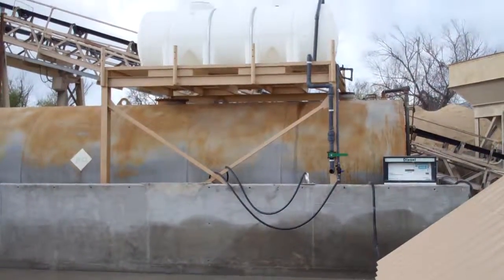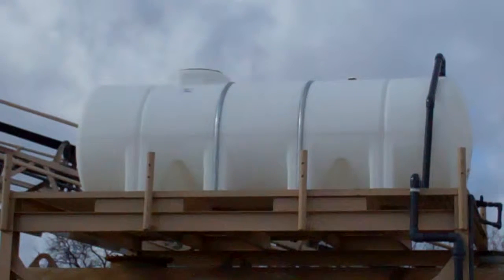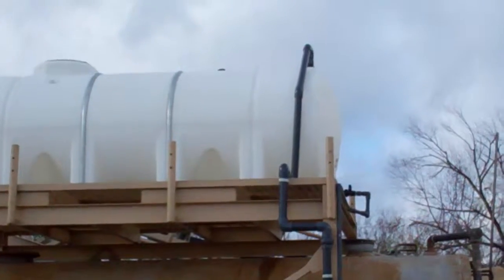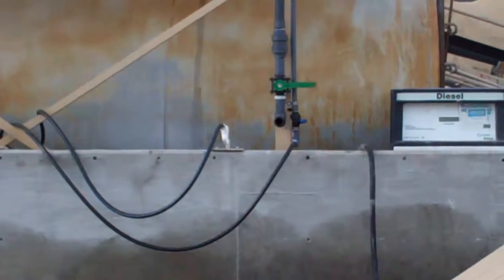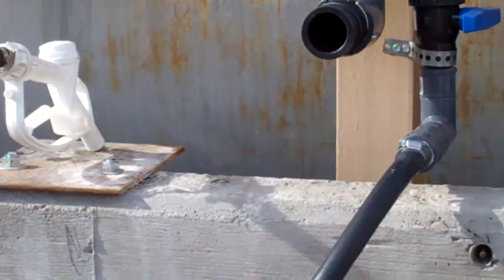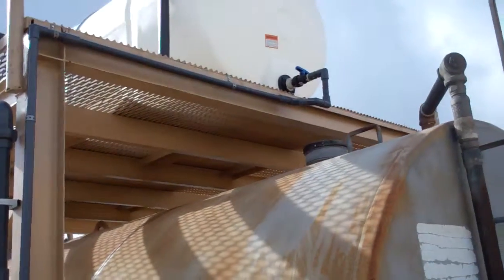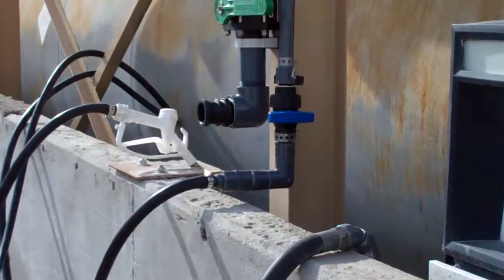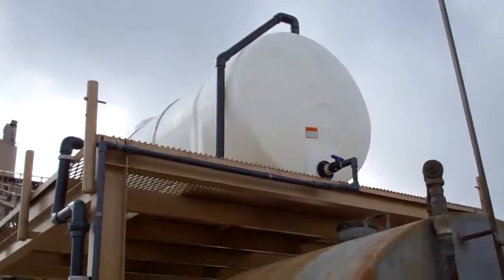1,025 Gallon Horizontal Elevated DEF Tank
Sievers Poly Tanks, LLC specializes in designing and building modified production and custom Diesel Exhaust Fluid (DEF) tanks. No matter what size or shape tank is required, we can build it. If no production tank fits your needs, we can design and mold any tank configuration to accommodate special needs.

We also carry containment tanks, elevated storage tanks, oil field treater tanks, water tanks, used totes (175, 225, 275, and 330 gal), used barrels (55 gal metal and 15, 30, & 55 gal plastic), and used poly tanks in various sizes. Our tanks can be molded in 1.5 or 1.9 specific gravity depending on application.

We are distributors of Banjo & Green Leaf fittings, couplings, and valves. We also carry the full line of SHURflo industrial pumps.

for more information and pricing.